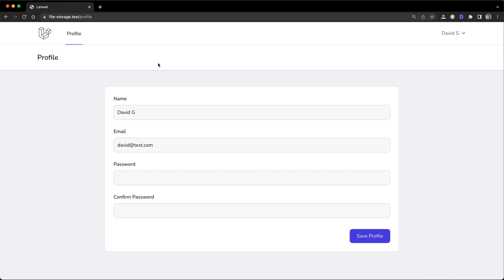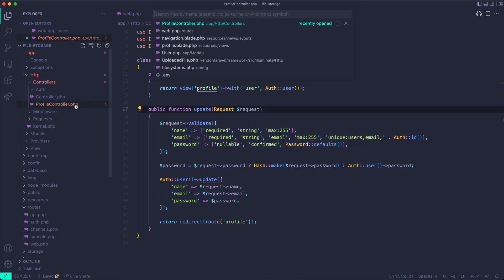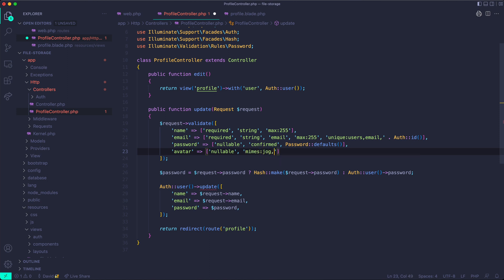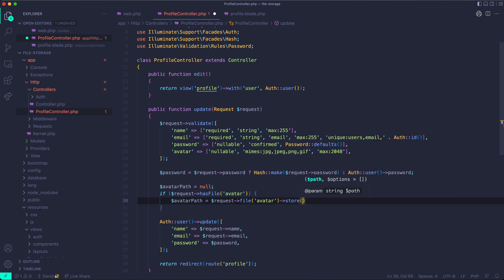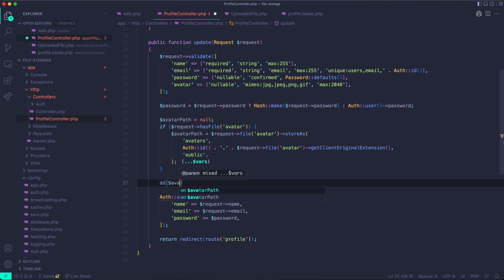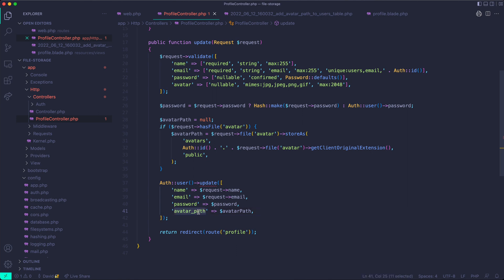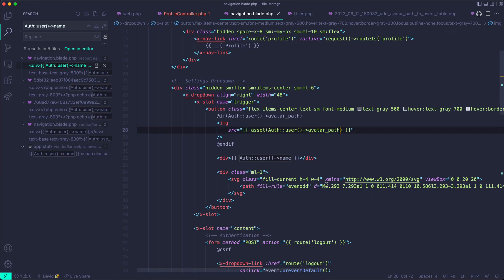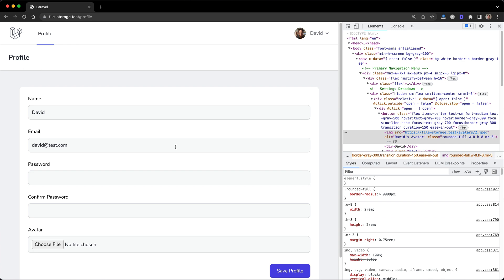Laravel 9 File Upload Tutorial - How to Upload Files with Laravel & Blade for Beginners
In this video I show how to get basic file upload, validation and local storage working in Laravel 9.